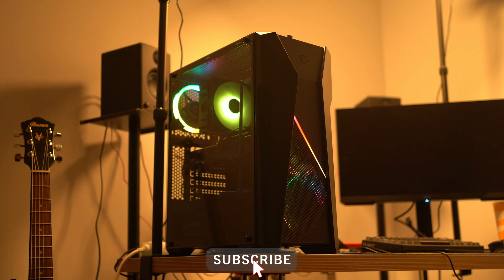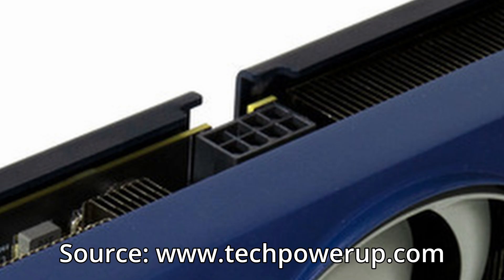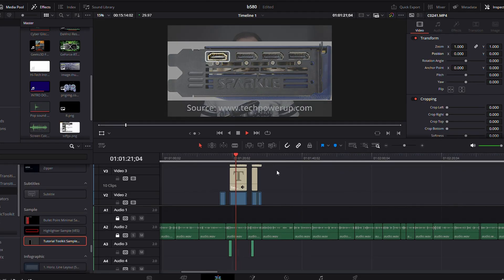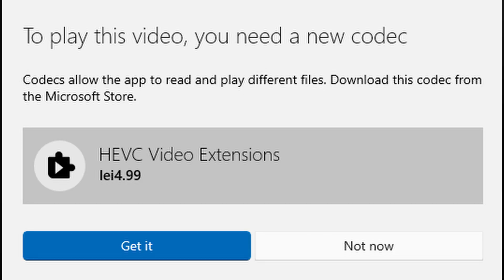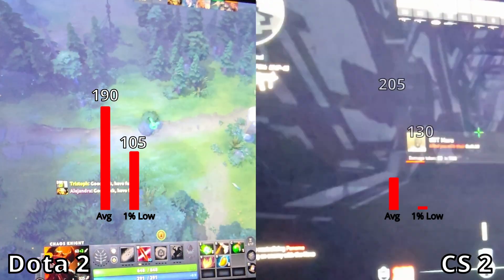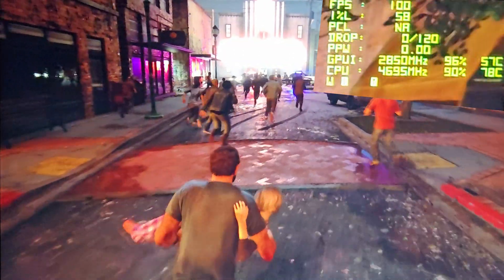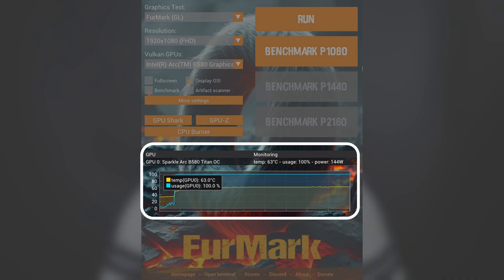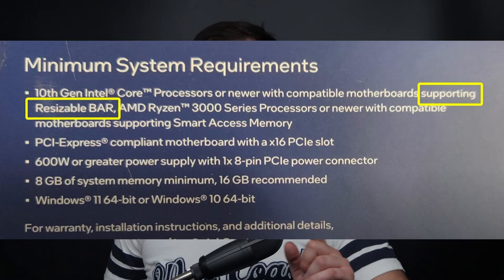Is Intel Arc B580 the Best Value GPU for Gaming and Video Editing?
I've spent the past few weeks testing the Intel Arc B580 GPU for gaming and video editing and today I'm sharing everything I've found!

The end goal is to see if the Intel Arc B580 is really worth the money (in the budget GPU sector).

I'll start by walking you through my experience of video  editing 4K footage in DaVinci Resolve and Adobe Premiere Pro, then, we’ll jump into some gaming performance testing.

00:00 - Intro
00:21 - Setup Presentation
00:47 - GPU Specs
1:42 - A bit about formats
2:23 - Video Editing Experience
4:16 - Render & Export Time
4:35 - Possible AV1 Issue
5:04 - Microsoft, WHY?
5:31 - Gaming Performance
9:42 - XeSS
10:07 - Stress Test and Temps
10:48 - Biggest Problem With This GPU
11:45 - Budget Gaming Set-up Idea
12:16 - Competitors
13:20 - Final Thoughts & Conclusion
14:52 - Outro